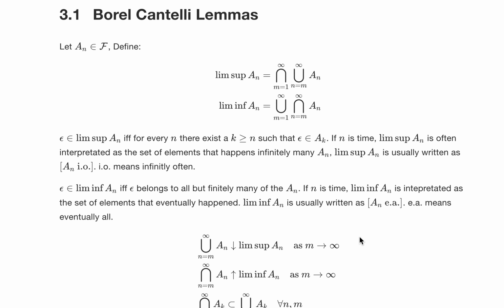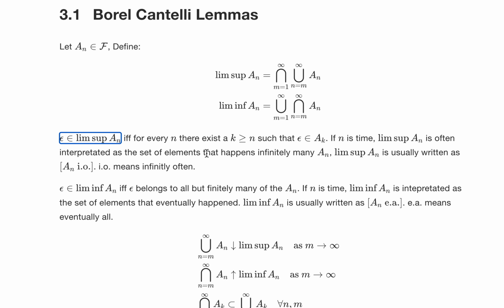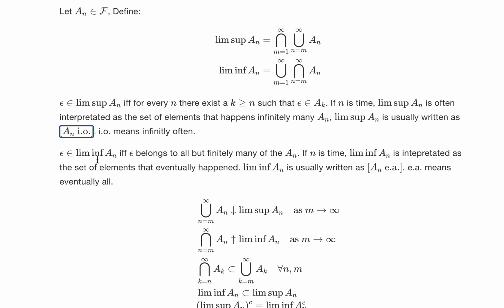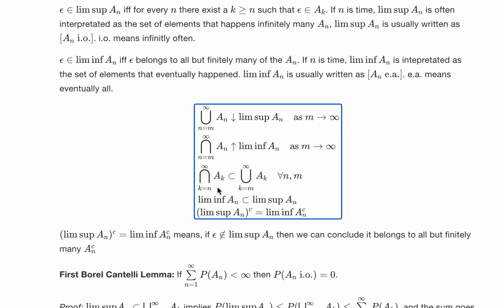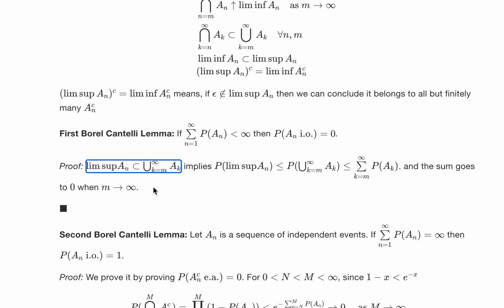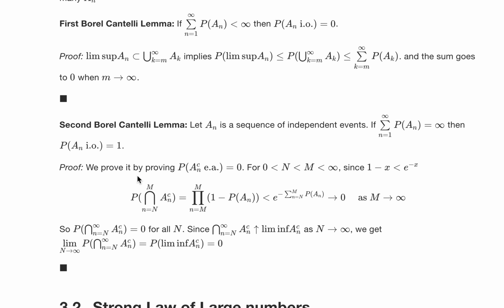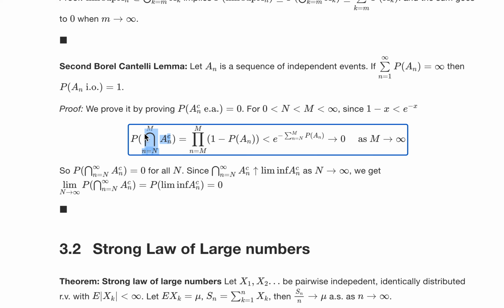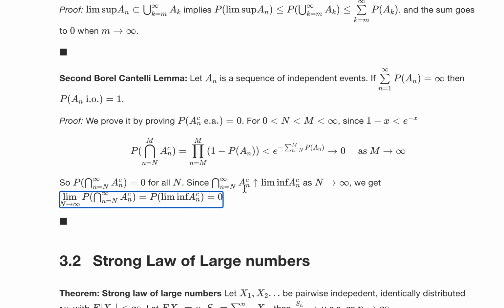Proof of Borel Cantelli Lemmas | limsup liminf | infinitely often and eventually all events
Probability Measure

This time we'll gonna present and prove the two Borel Cantelli Lemmas.